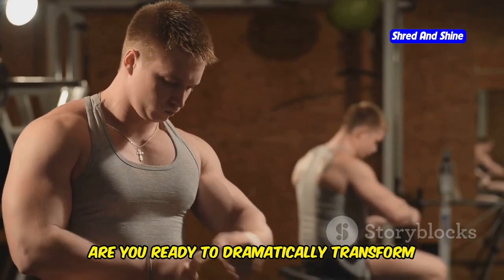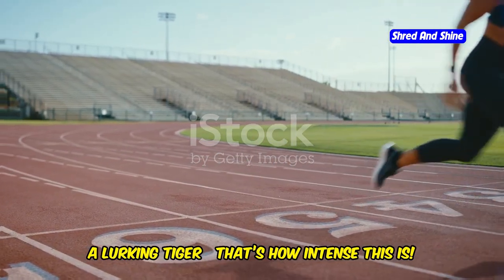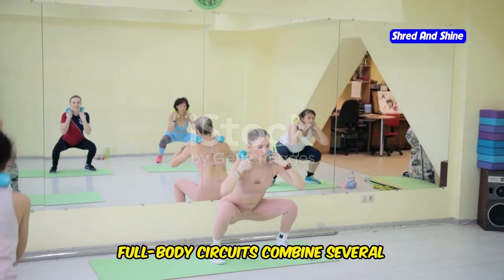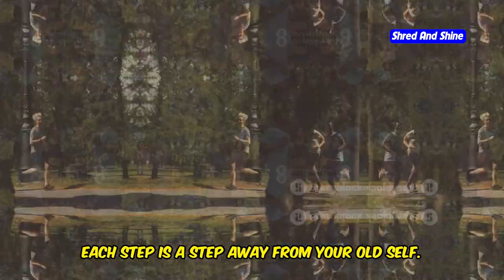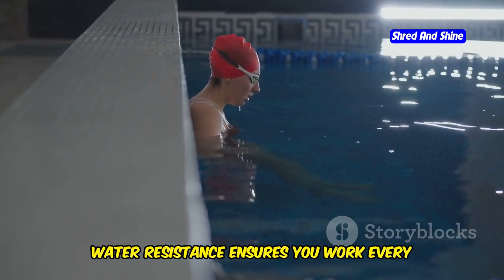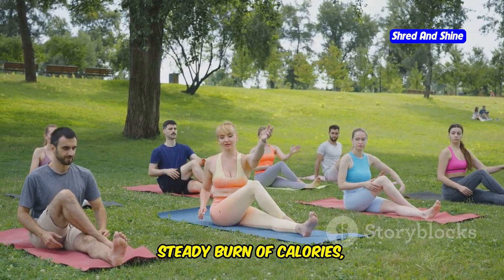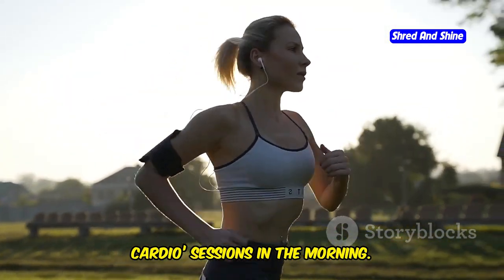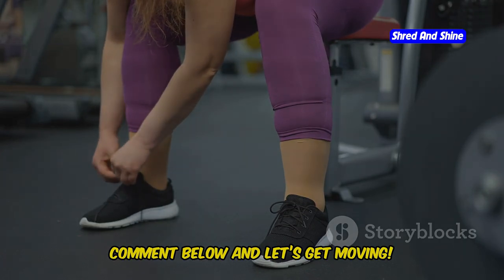Top 10 Exercises to Lose 30 Pounds in a Month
Get ready to transform your body with our top 10 exercises designed to help you lose up to 30 pounds in just one month! This video breaks down each exercise, showing you how to perform them correctly for maximum fat burning. From cardio workouts to strength training, we cover all bases to ensure you see real results. Whether you're a beginner or an experienced fitness enthusiast, these exercises are perfect for anyone serious about rapid weight loss.

OUTLINE:
00:00:16 Immediate Payoff
00:00:20 High-Intensity Interval Training (HIIT)
00:00:32 Weight Lifting
00:00:50 Full-Body Circuits
00:01:01 Quick Tips on Optimizing Workouts
00:01:10 Running or Brisk Walking
00:01:21 Cycling
00:01:30 Engaging Question
00:01:36 Swimming
00:01:45 Jump Rope
00:01:55 Engaging Question
00:02:02 Yoga for Weight Loss
00:02:11 Pilates
00:02:18 Dance Cardio
00:02:27 Advanced Technique
00:02:37 Conclusion
00:02:54 Engaging Question